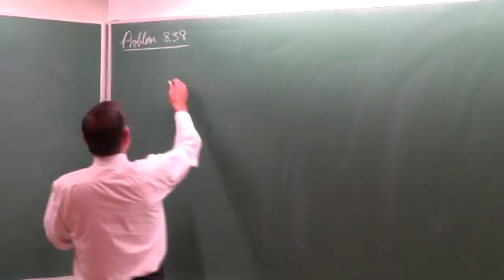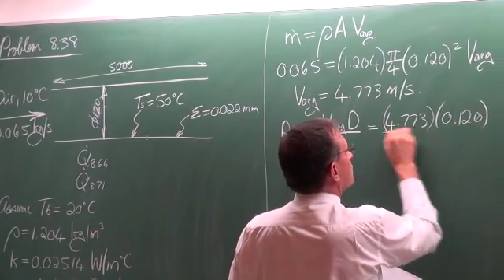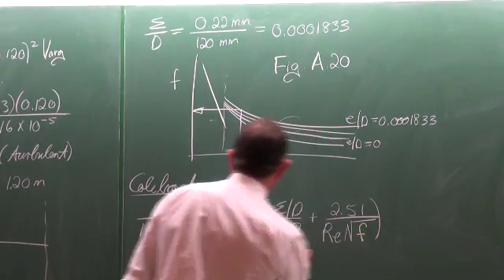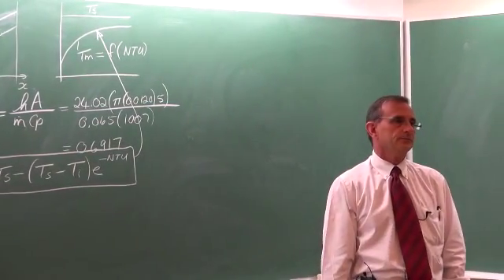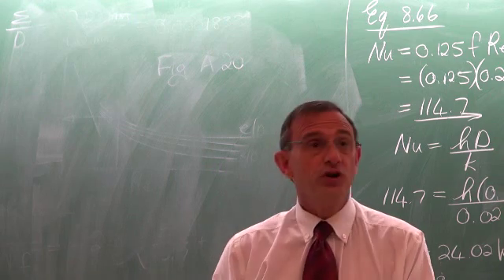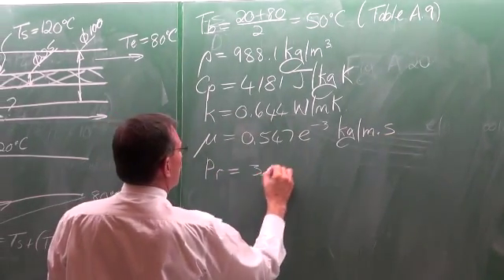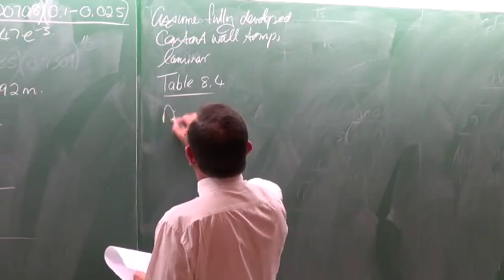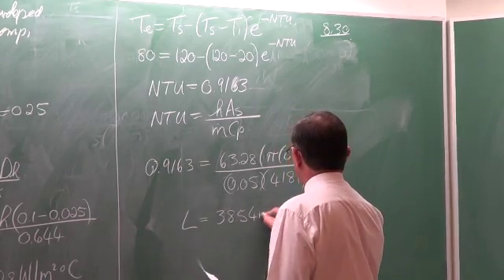Lecture 24 (2013) 8.7 Two problems on internal forced convection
Lecture 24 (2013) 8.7 Two problems on internal forced convection. Material: based on the text book of Cengel and Ghajar (4th ed).